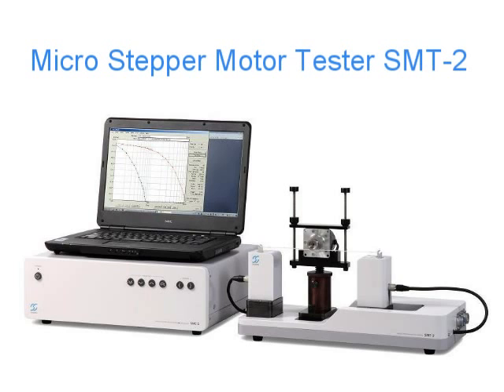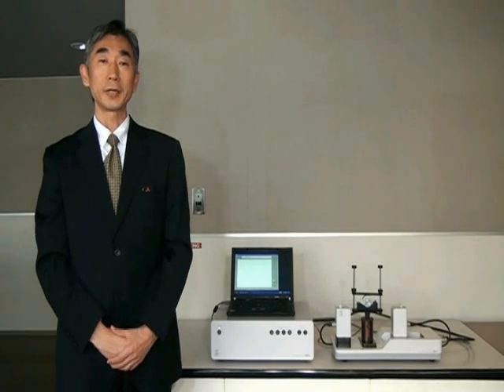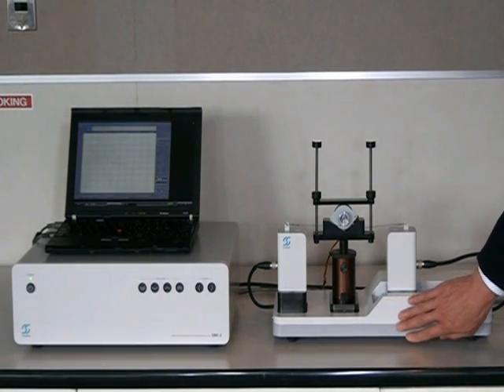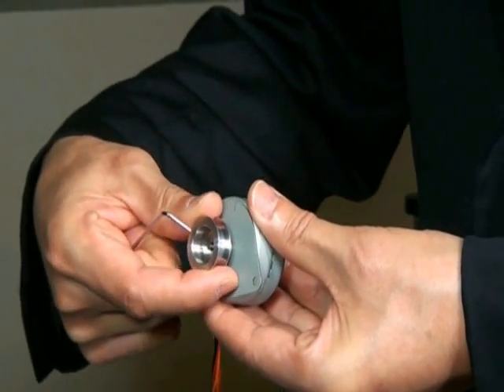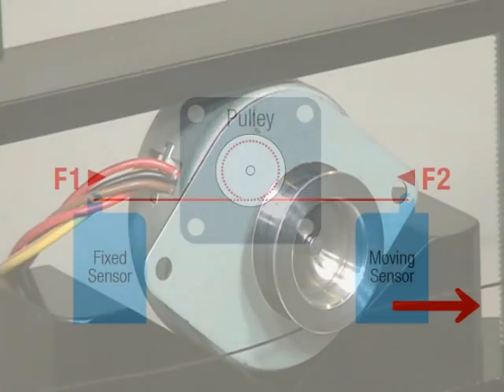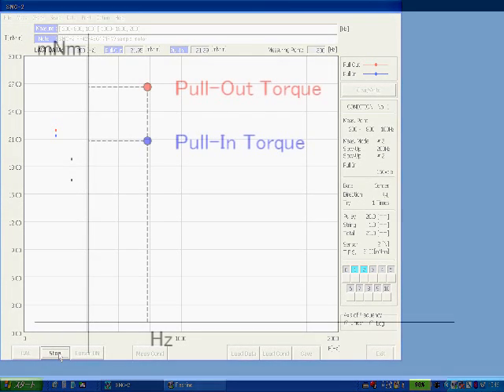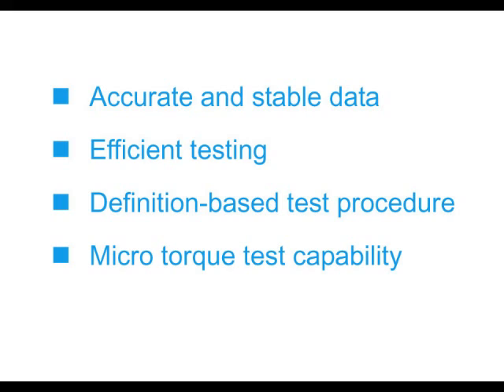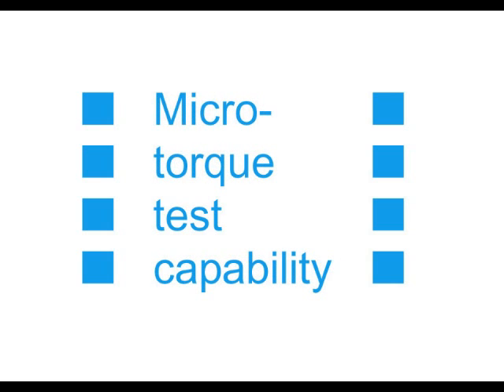Testing stepper motor torque by SMT-2, Sugawara Laboratories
菅原研究所　ステッパモータトルク試験機SMT-2